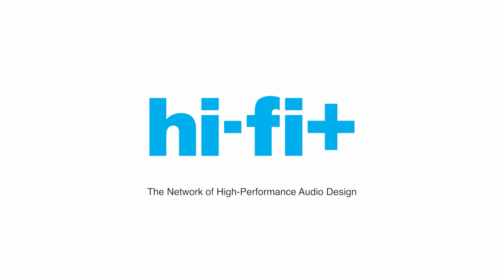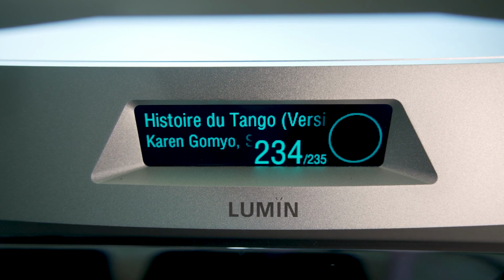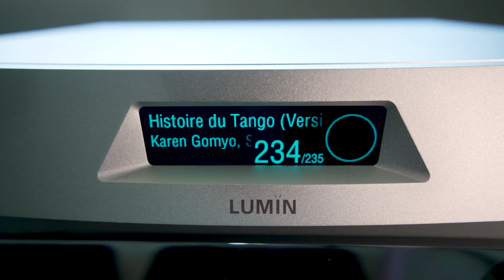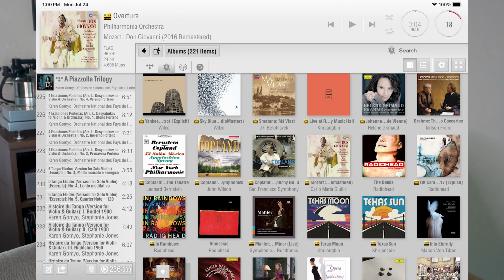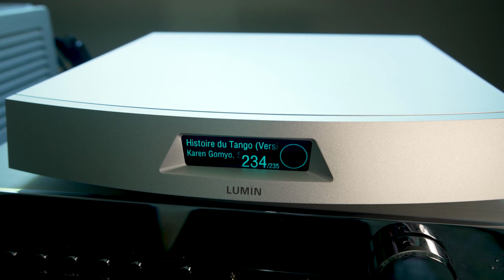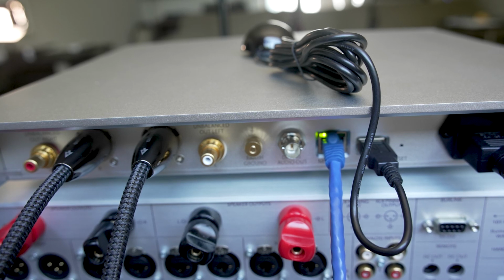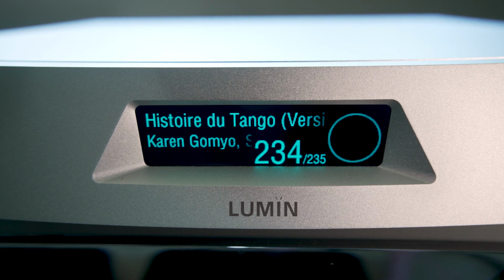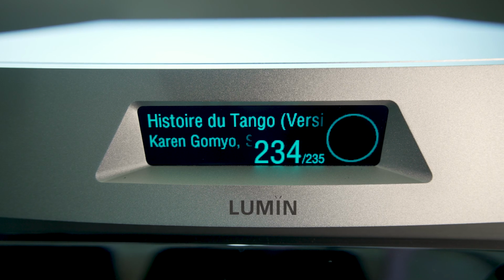The Lumin T3 Streamer, DAC, & Preamplifier Review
Tom Martin reviews the Lumin T3, detailing it's digital domain volume control through LEEDH processing, it's competitive price point, and more...

Note that the T3 can, in addition to Ethernet streaming, support hard drive or USB files as an input (certain formatting restrictions apply).

Some details of the Steely Dan ‘Gaucho’ recording sessions. From the recording dates (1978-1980) you would guess this is recorded to analog tape, and this seems to confirm it. Which may be why the high-res stream is so good:

About Tom Martin:
Tom is a long-time audiophile. He began his reviewing career after acquiring the The Absolute Sound magazine in 1997 and then hi-fi+ magazine in 2002. He has worked closely with Harry Pearson and Robert Harley at TAS and with Roy Gregory and Alan Sircom at hi-fi+. Since Tom and his teams expanded the TAS and Plus platforms in the digital domain, he has served as Chief Content Officer.

What is hi-fi+?
hi-fi+ magazine has been a pioneer in the global audio market since the early 1990s. Since the mid-2000s, hi-fi+ has progressively expanded its platforms to include web, newsletter, digital magazine, social media and YouTube. With a focus on high-performance, high-design audio, hi-fi+ serves a global audience of over 300,000 audiophiles.